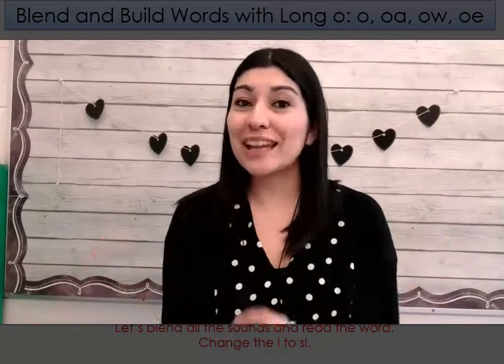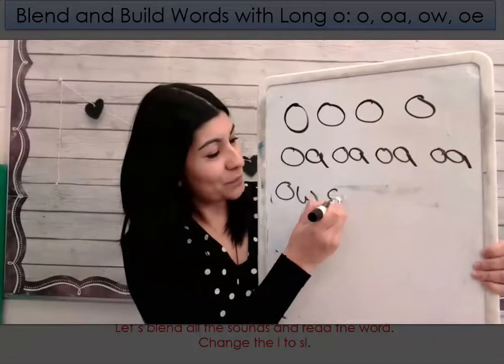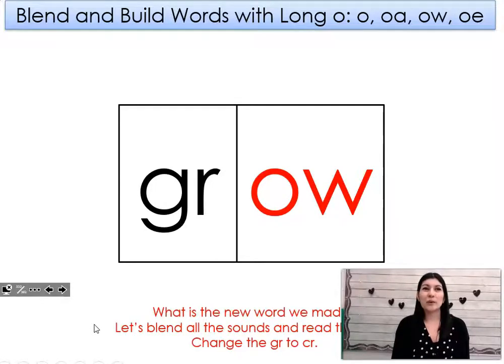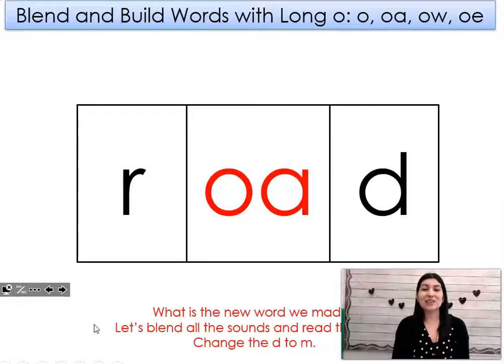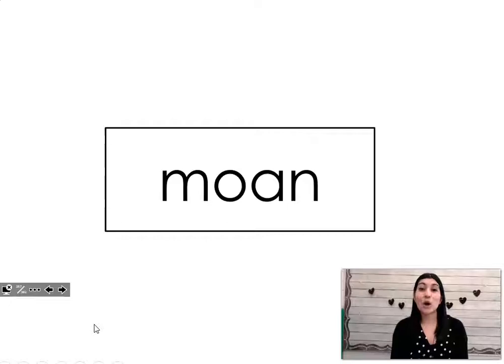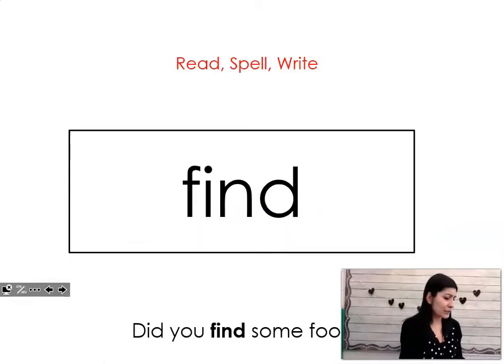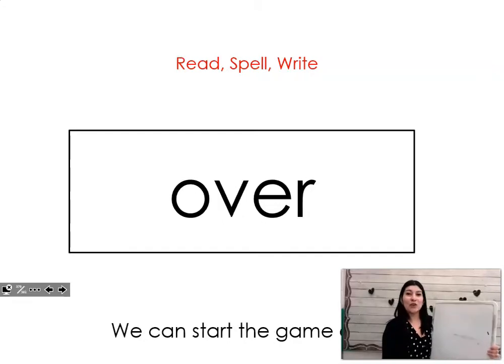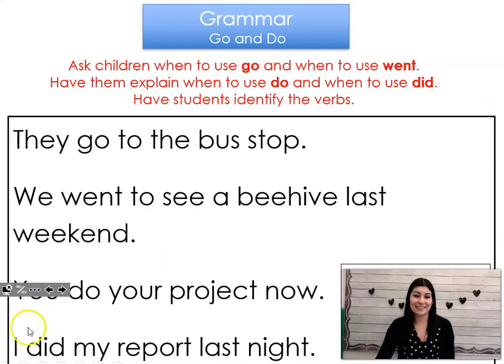Long /o/ o, oe, oa, ow Phonics Lesson Day 5